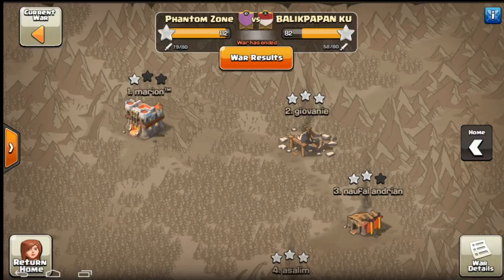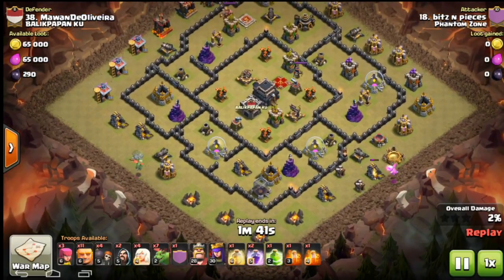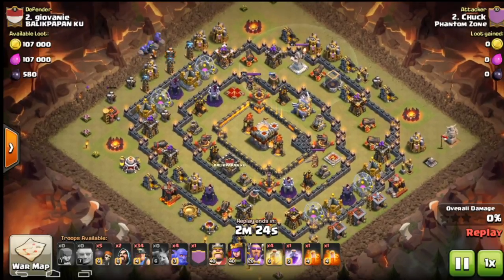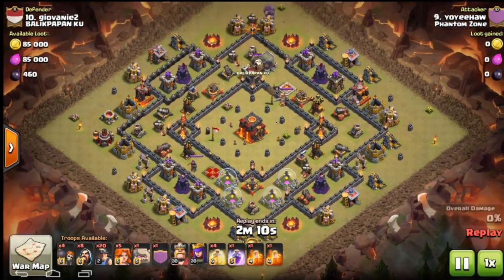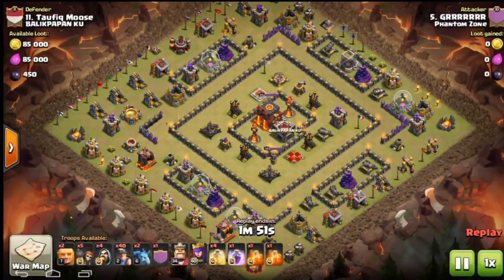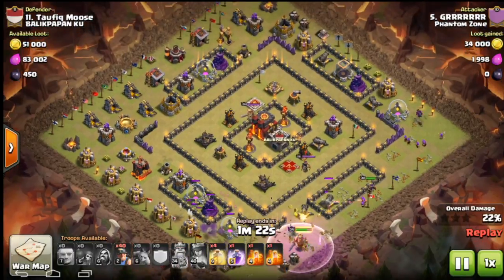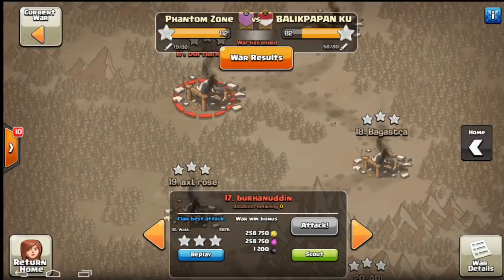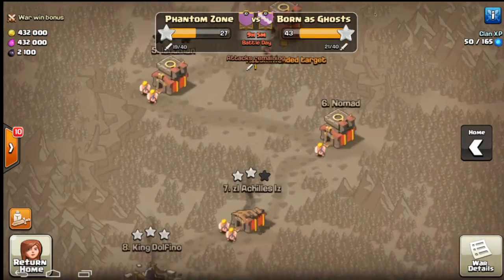Phantom Zone 200th Win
Phantom Zone 200th War Win